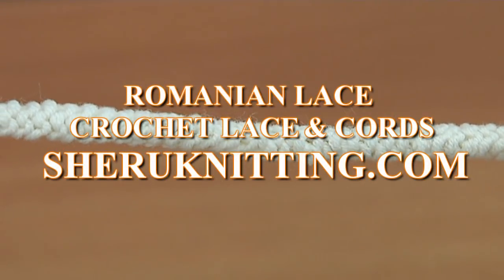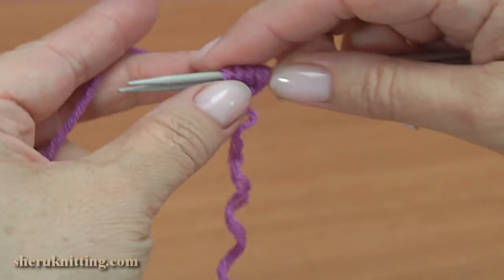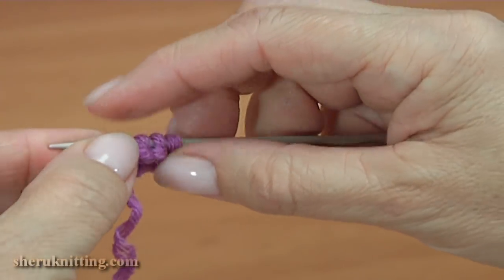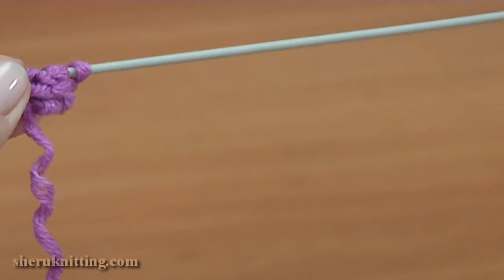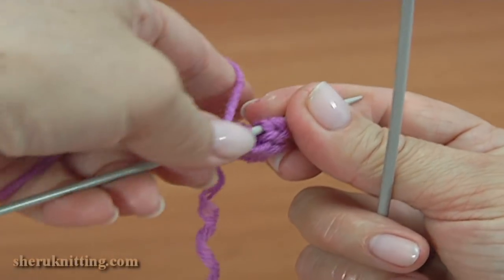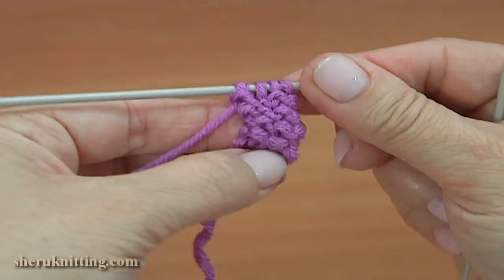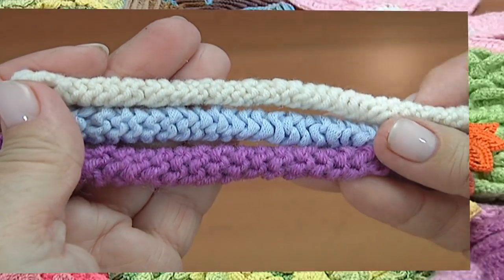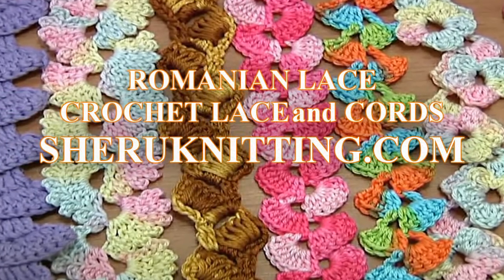Knitted I-Cord Pattern Tutorial 160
In this  time you will learn how to knit simple I cord on made on 2 needle.Yarn: 50% wool, 50% acrylic, 240m in 100g. Knitting Needle 3 - 4 mm
Rushel Boutique is the unique stylish handmade clothing Studio of Elena Rugal. Together with purchasing the ready clothes offered your are more than welcome to order any model you like at the Boutique to be made special for you with love.